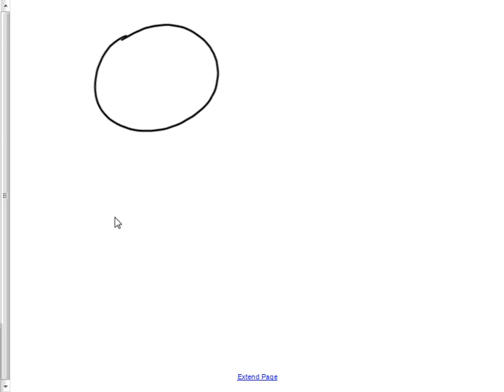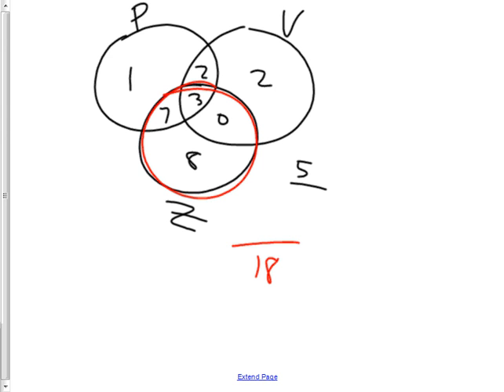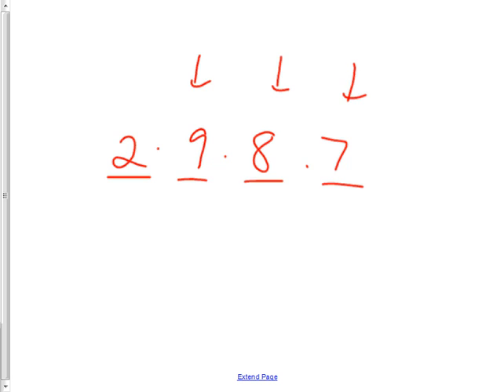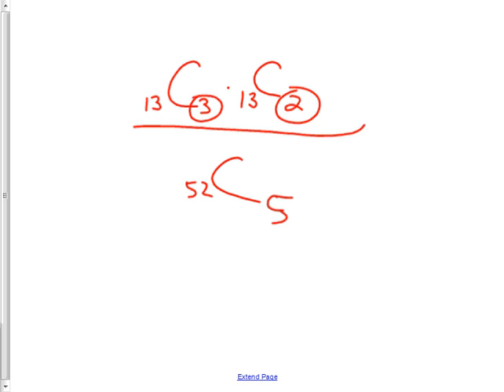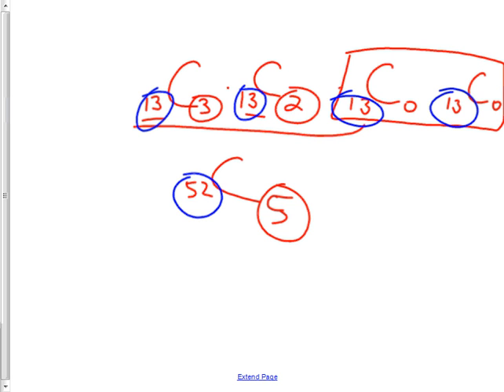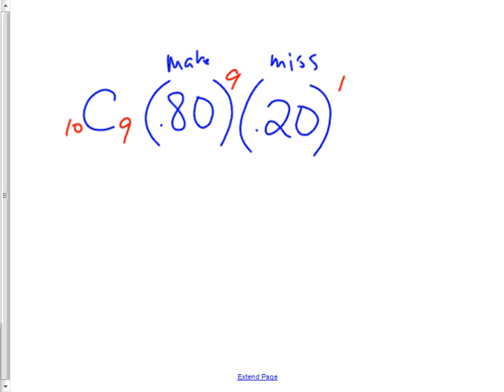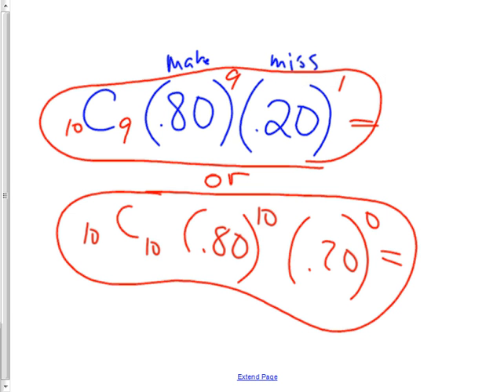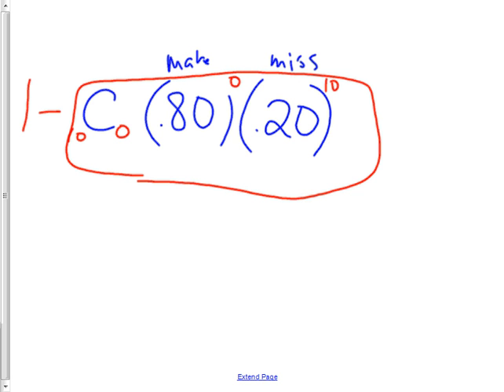May20 0309 HHA Last short review for Probability test coming tomorrow